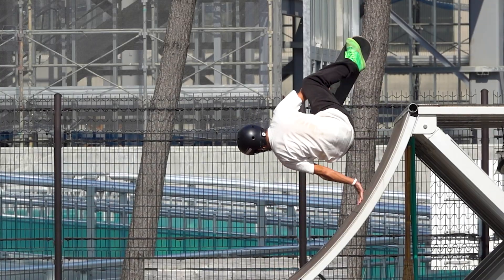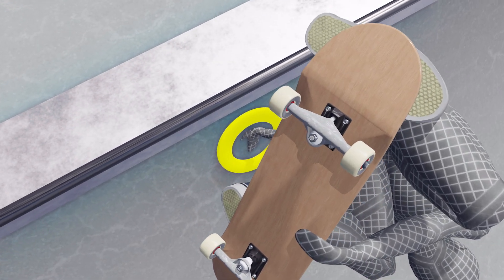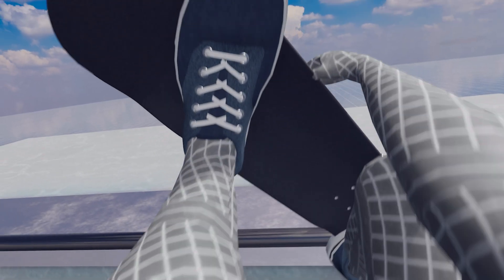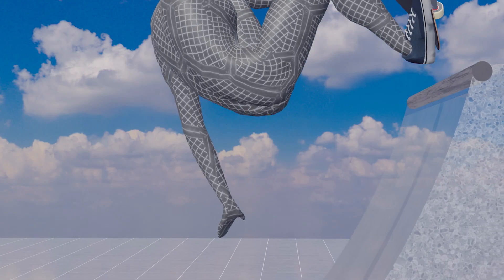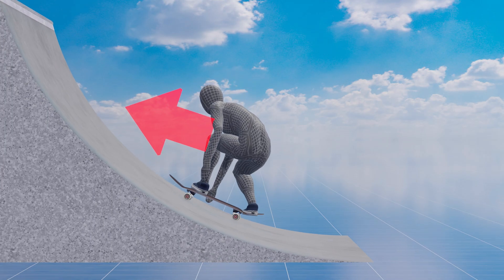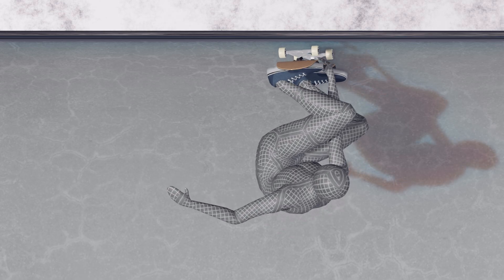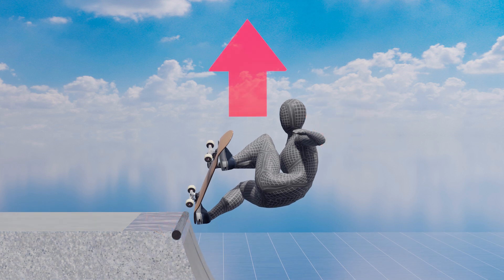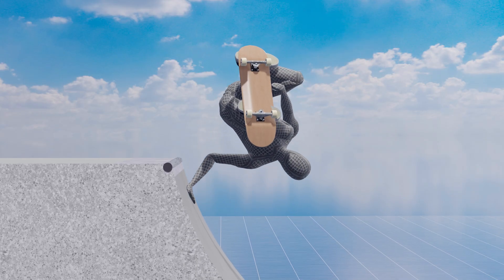The Science of Miller Flip in Skateboarding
Miller Flips might seem terrifying, but you can try it safely once you understand the physics behind it.

00:00 Intro
0:31 First Person View
0:51 Key Concept
1:12 Step-by-Step Breakdown
2:47 Common Mistakes